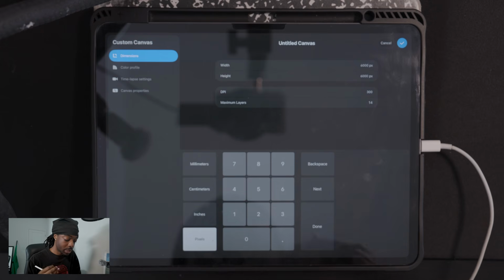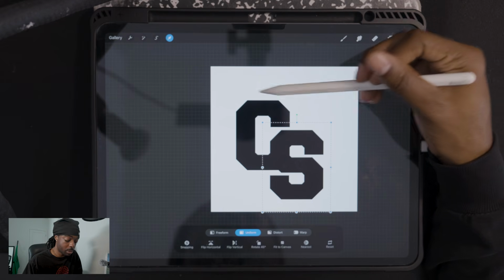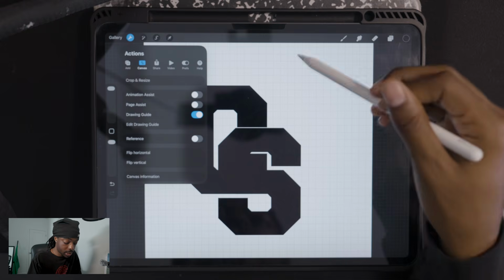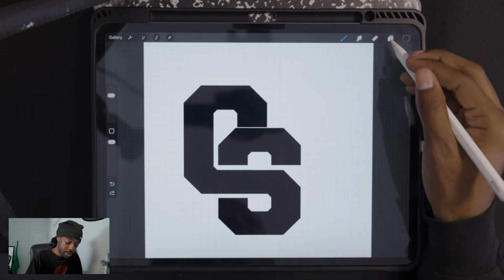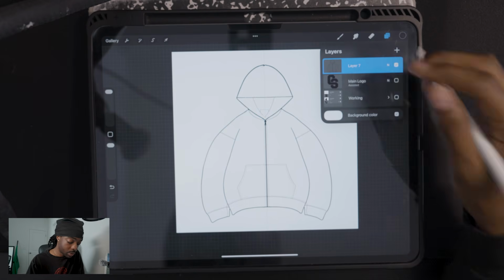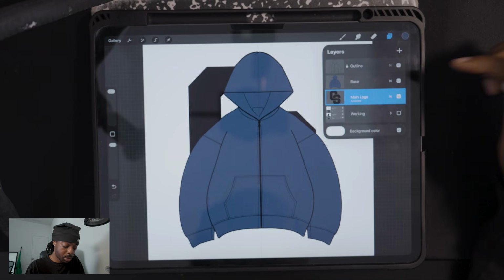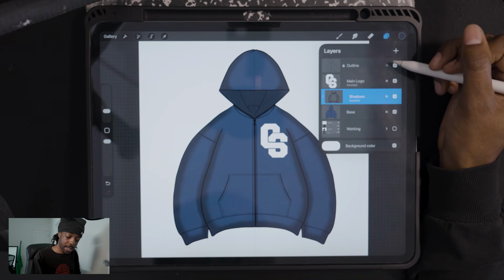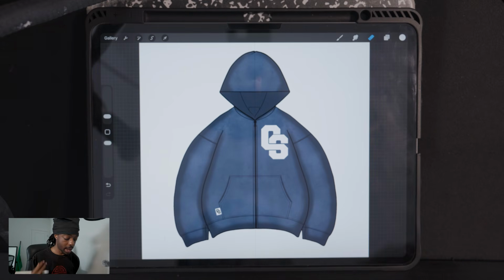Designing Clean Logos in Procreate (& Yes, Mockups Too)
Join me and learn some easy procreate design tips to create clothing that sells! Whether you have a clothing brand or are freelance designer, this beginner-friendly tutorial will help you create eye-catching designs!